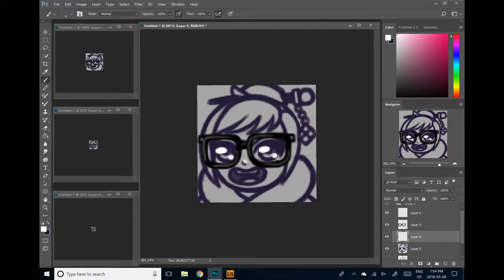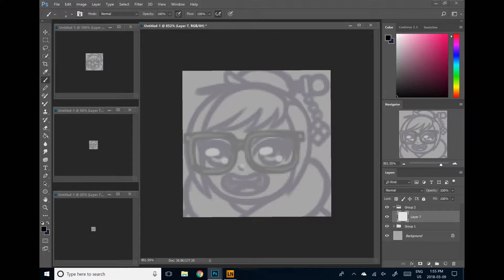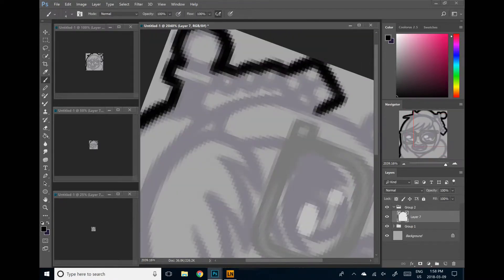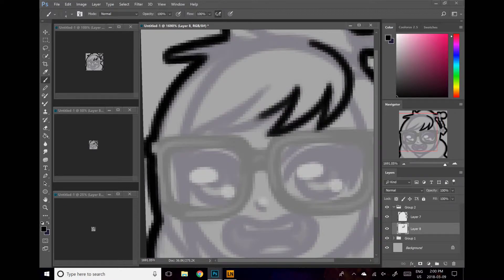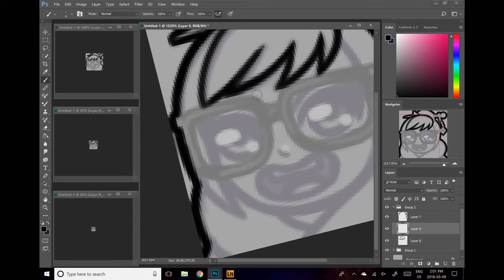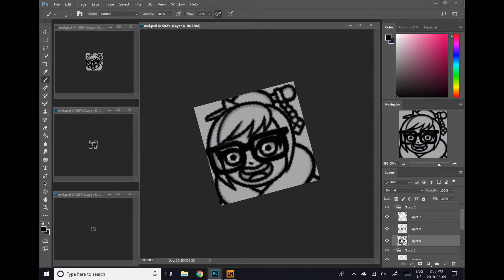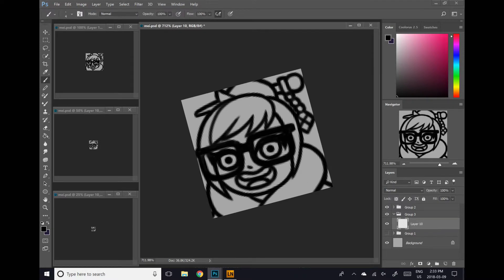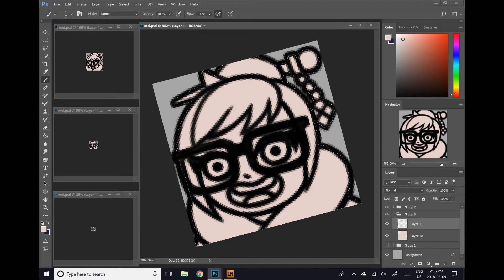Emote Tutorial Part 2: Line and Flat Colour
Part 2 of my hopefully 3 part series on how I make emotes.
Try and make your own style, something that works well for you!

If you still have questions, I make emotes on my Twitch live
I don't mind answering questions on stream.